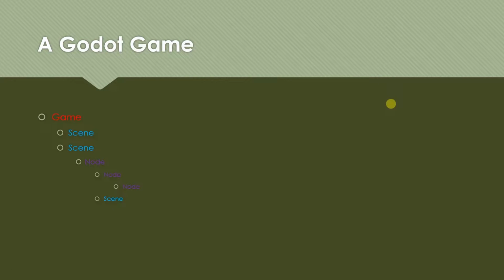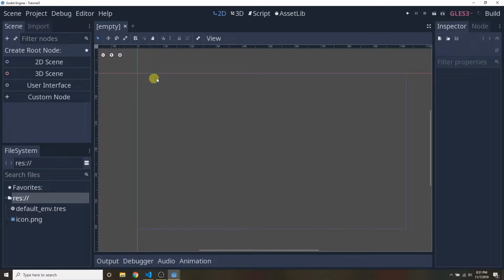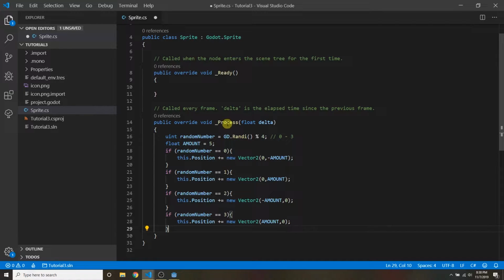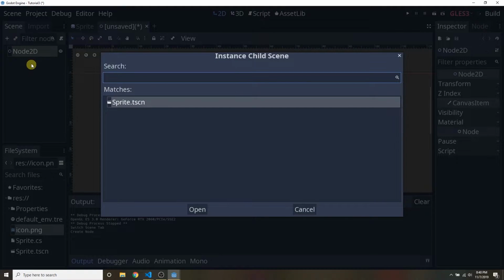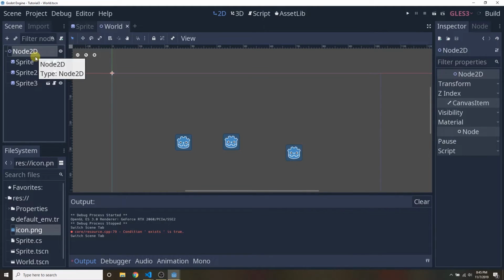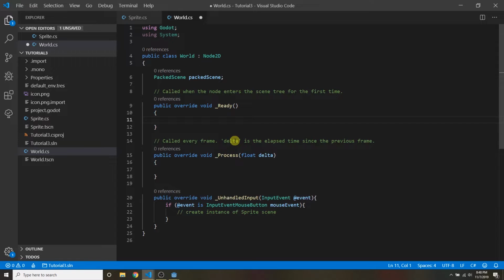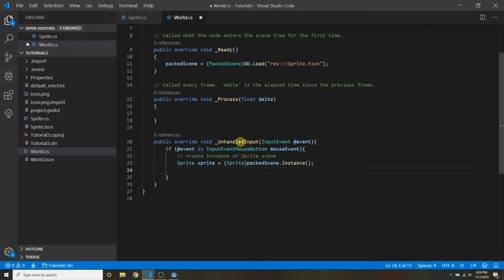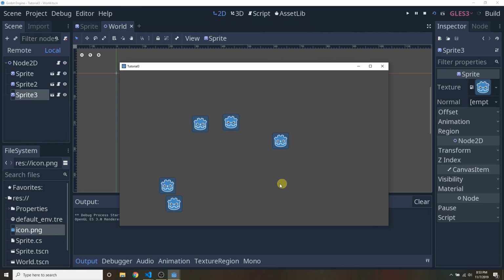C# Godot Tutorial 3 - Scenes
We learn about Scenes (the second fundamental concept in Godot).